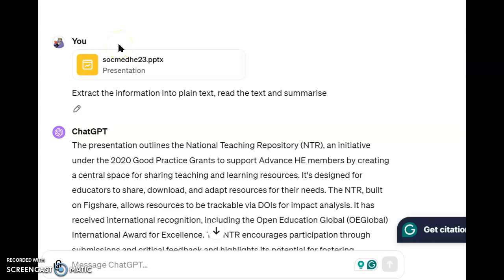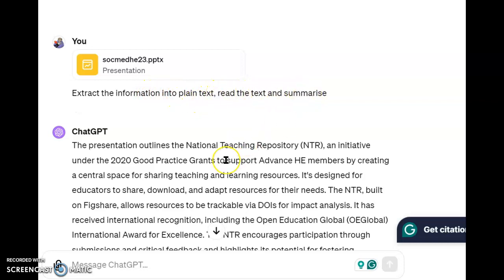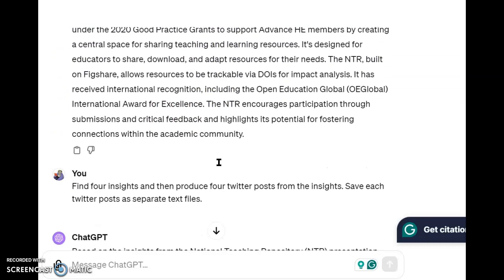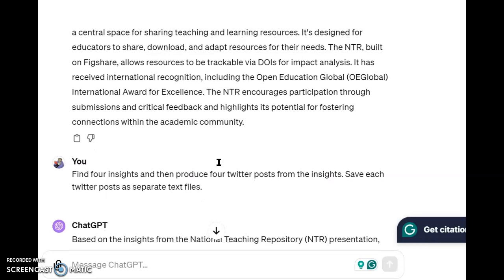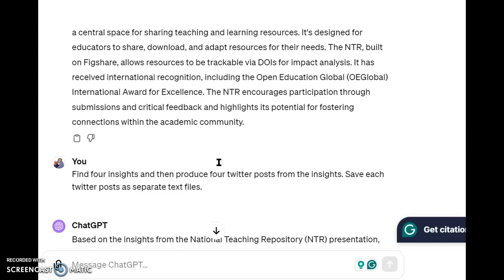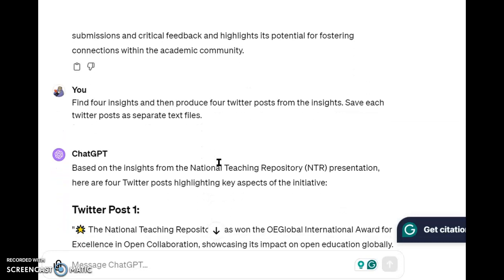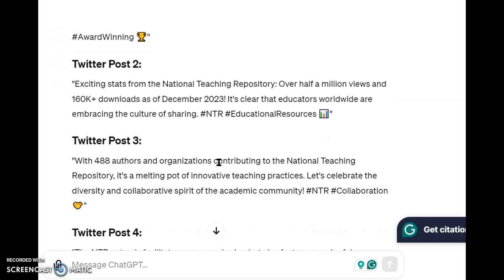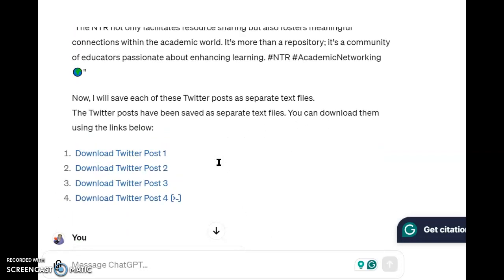Using ChatGPT+ Data analyst to create tweets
A short video showing using Data Analyst plug-in within ChatGPT+ to read in a conference presentation and produce four possible tweets about it.